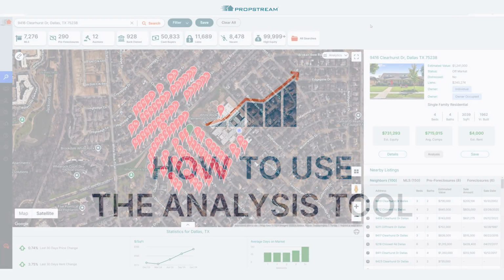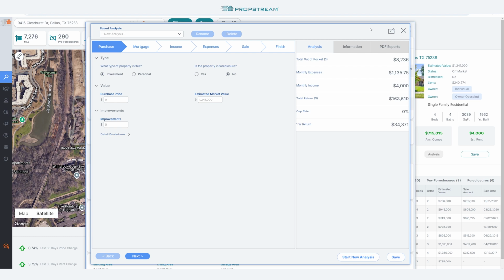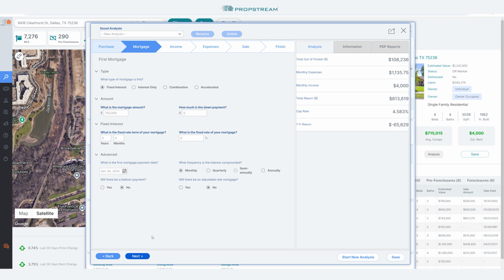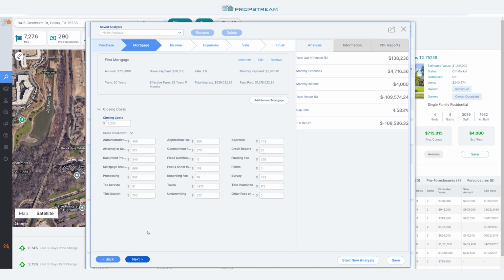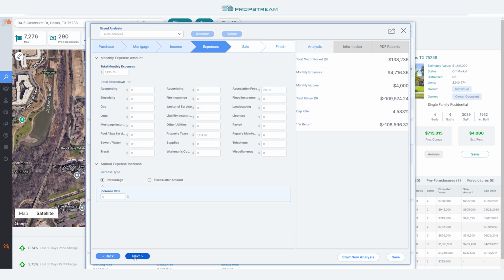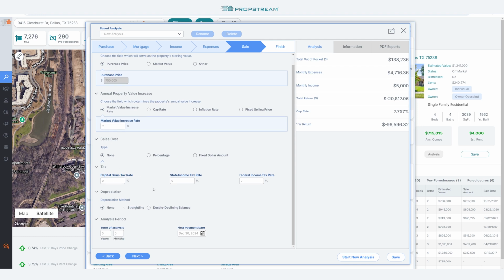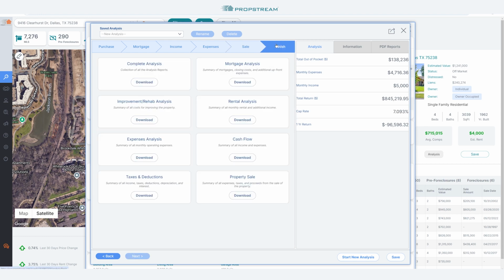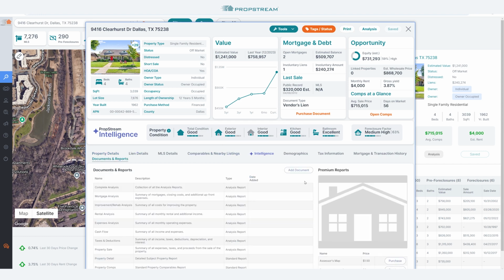How To Use The Analysis Tool in PropStream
Are you interested in researching the total rehab costs associated with a specific property? Or determining the cash flow of your latest buy and hold rental investment? Use the analysis wizard on PropStream to quickly generate essential reports in an easy to read PDF format.